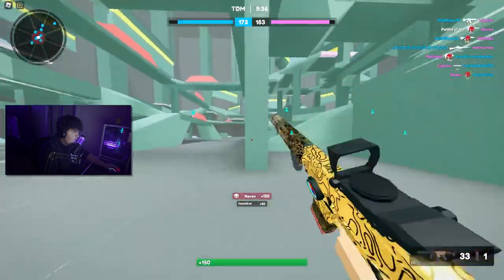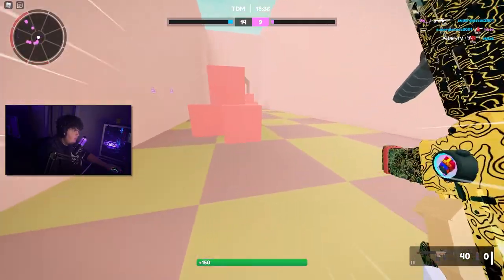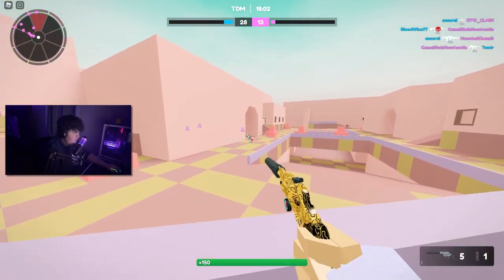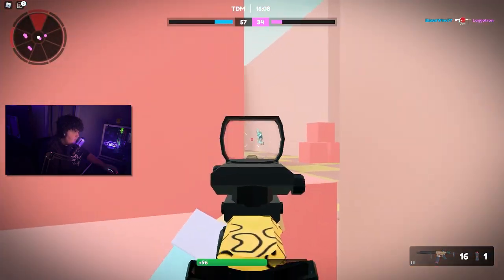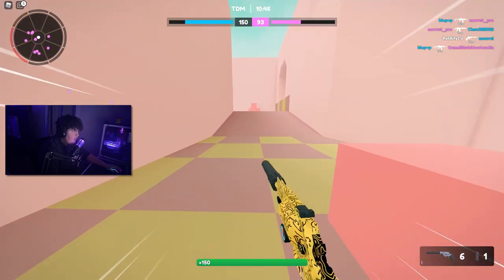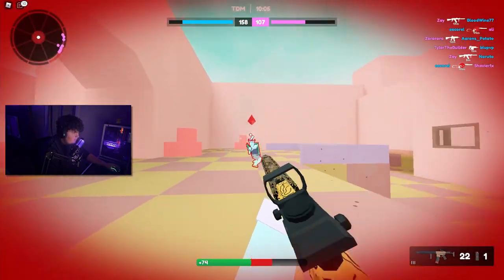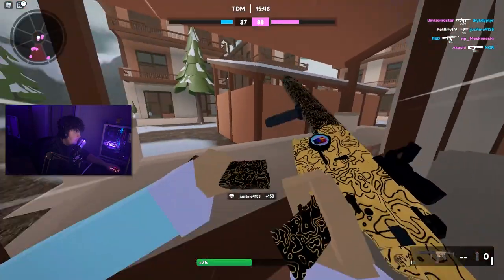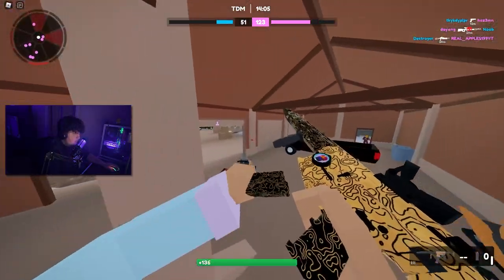The BEST Honey Badger Setup in Bad Business Roblox…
👀 Use Creator Code 'Wildaces' on Bad Business